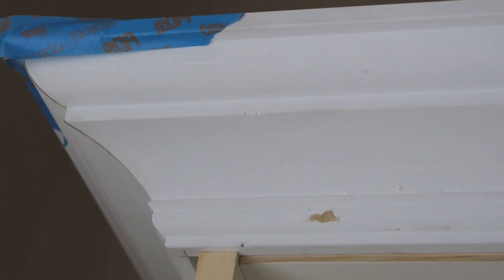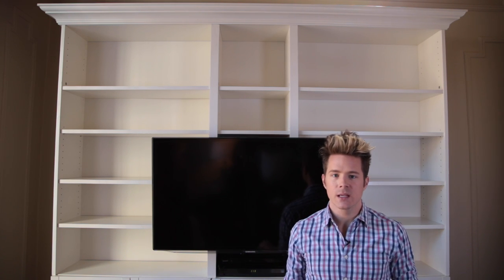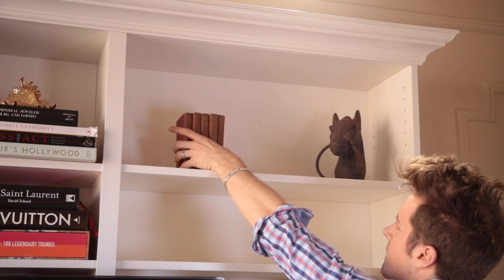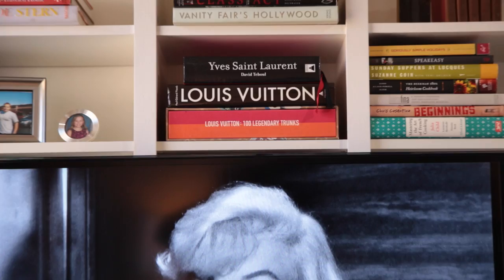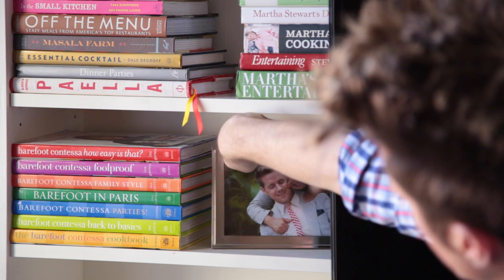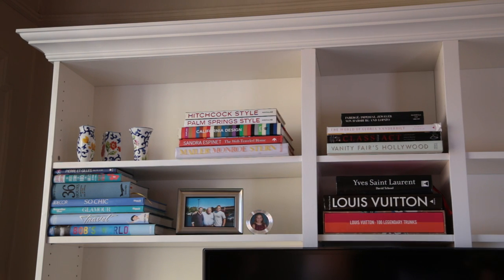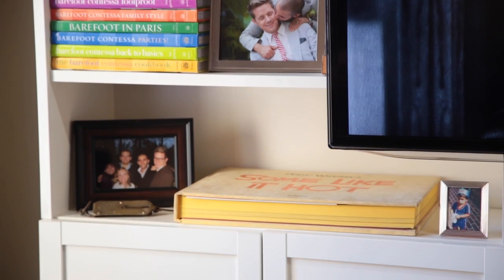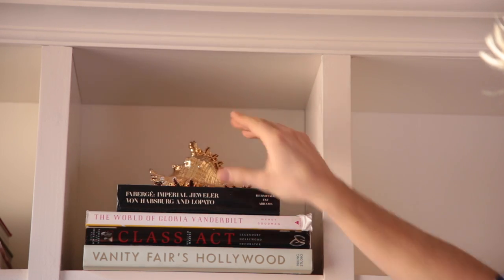How To Style Your Bookcase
Hey dolls! Here is the follow up to my Ikea bookcase hack and it is all about how to style a bookcase! Let me know what you think, will you freshen up yours?

YouTube.com/theodoreleaf
Twitter.com/theodoreleaf
Facebook.com/theodoreleaf